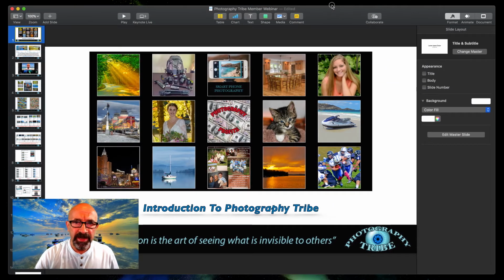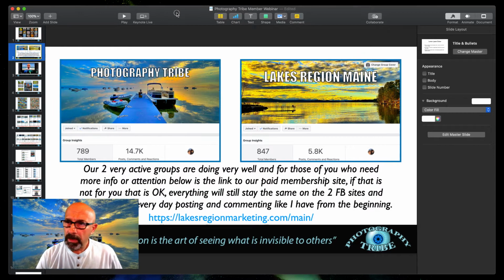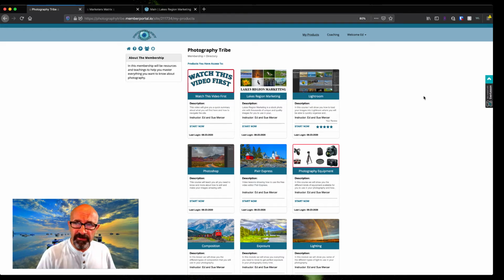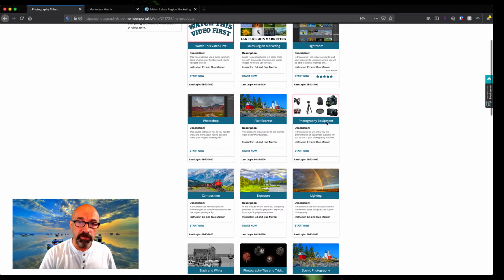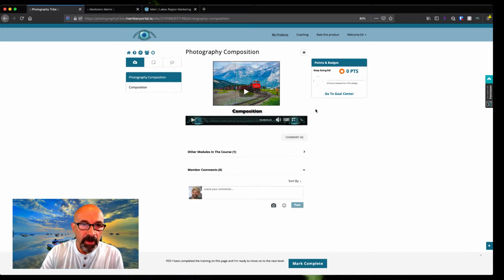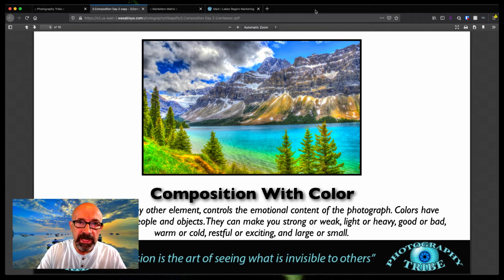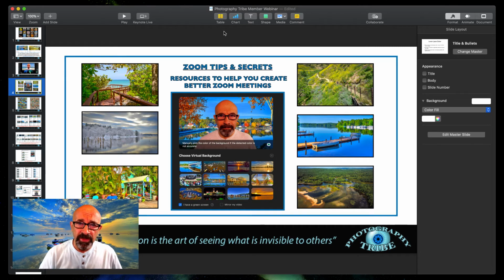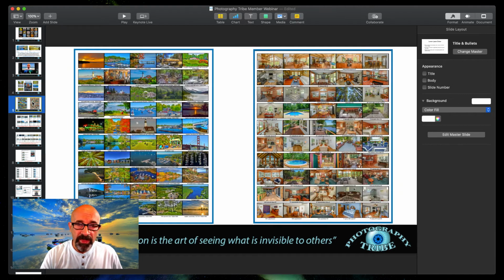Photography Tribe Membership Area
Quick discussion about the membership area that I have created to store and access all our learning resources and video tutorials about photography and photo editing.

I‘m broadcasting with Ecamm Live! Interact with the broadcast by granting Ecamm Live permission to see your name at ecamm.live/f4cf52